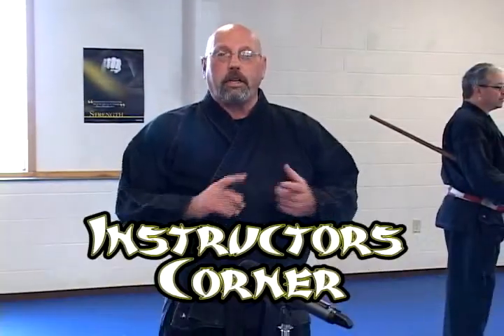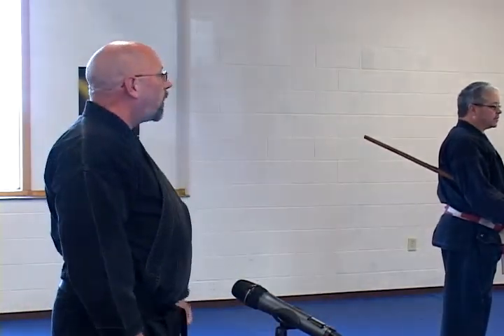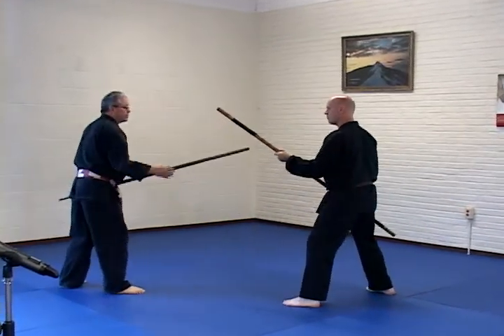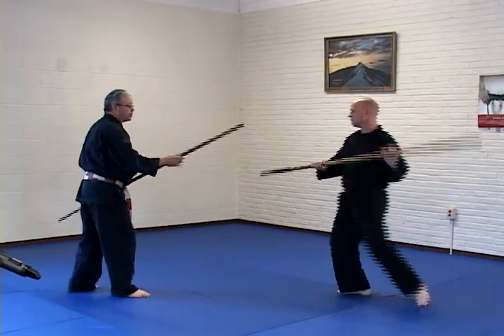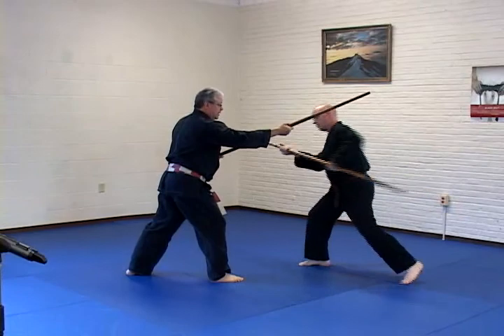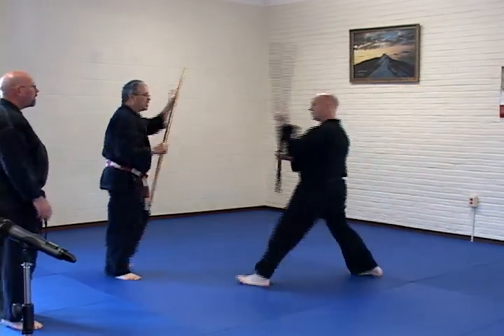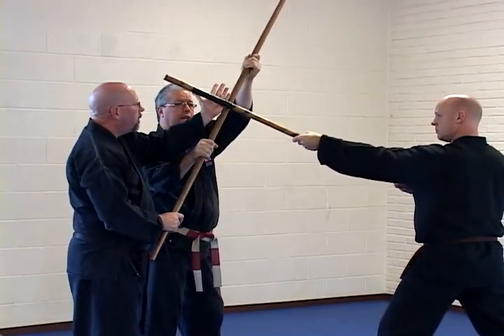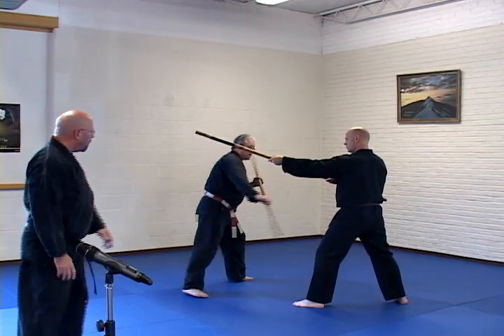PMA - Instructors Corner - 4 of 5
Pursuing the Martial Arts
Instructor's Corner
Self-Defense
Host: Tom Twining